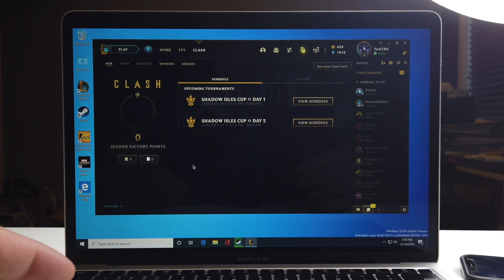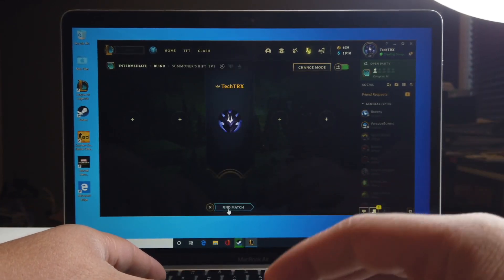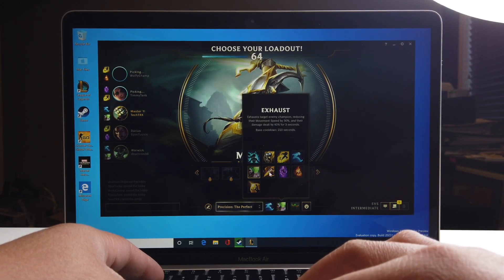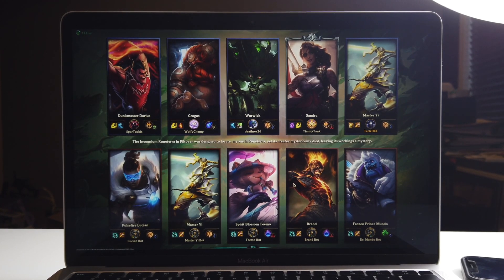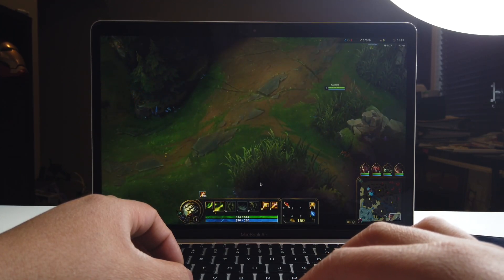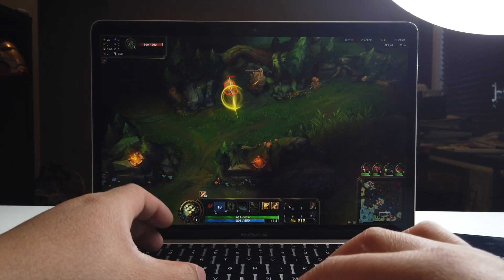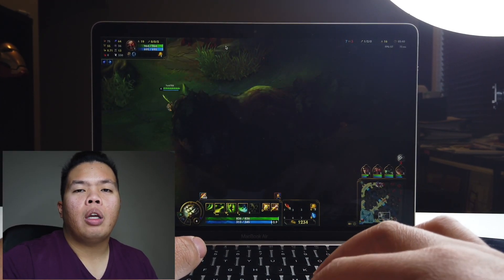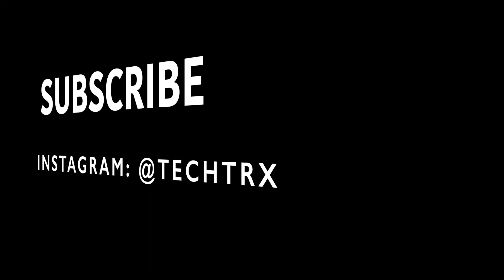Gaming on MacBook Air M1 using Parallels Windows 10 Pro ARM Edition - League of Legends Gameplay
Addition: Tested Dota 2 as well and it was doing 50-70 fps
Install Windows 10 using Parallels on Mac M1:

Hey! Get $5 in free cash when you sign up and connect an account to Ampli. When you connect, you get cash back and so do I! Happy cash backing!

Matthew 11:28-30
28 “Come to me, all you who are weary and burdened, and I will give you rest. 29 Take my yoke upon you and learn from me, for I am gentle and humble in heart, and you will find rest for your souls. 30 For my yoke is easy and my burden is light.

Stay Grateful :)